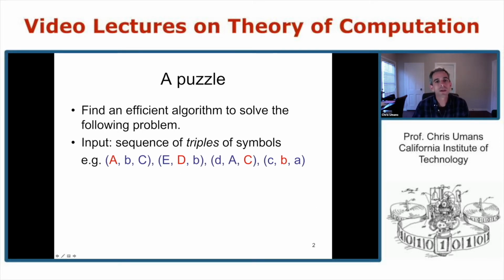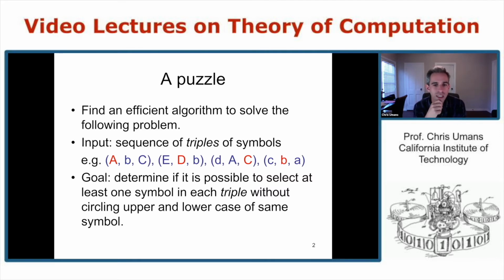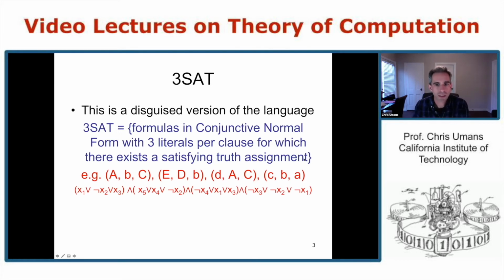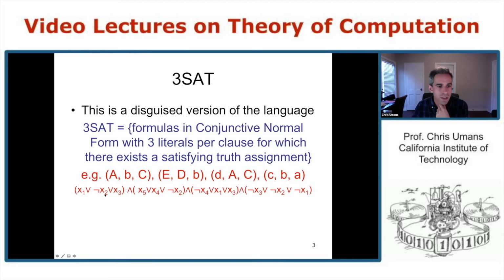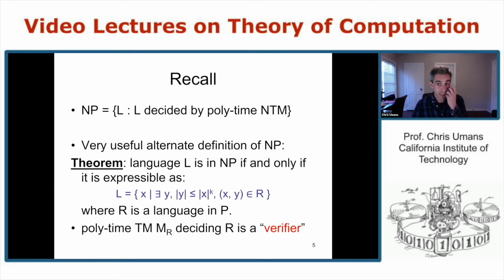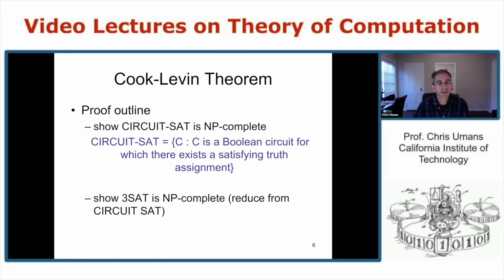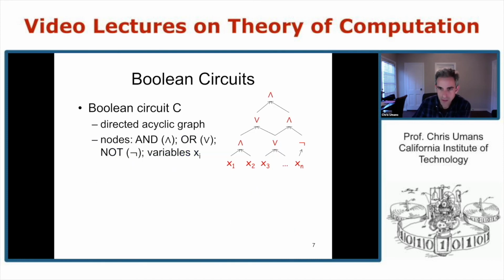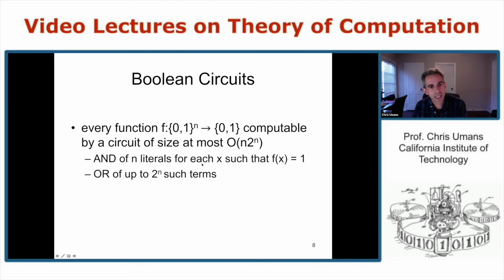ToC NP completeness and Cook Levin theorem 1 Introduction and Preliminaries